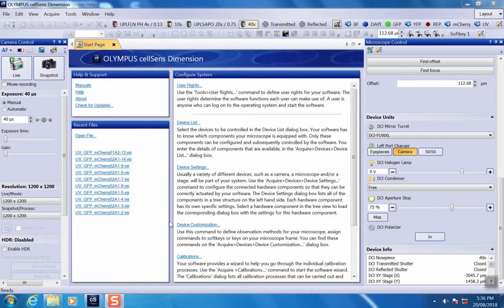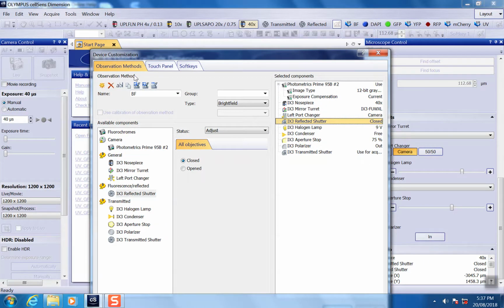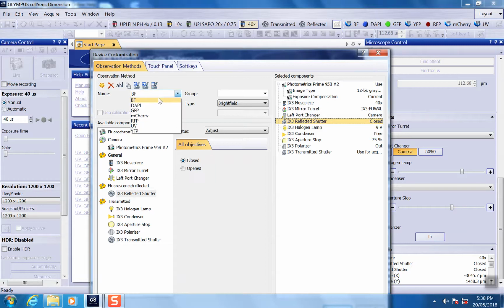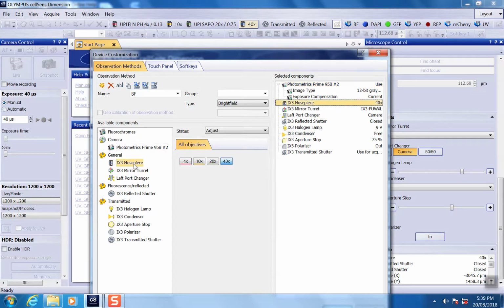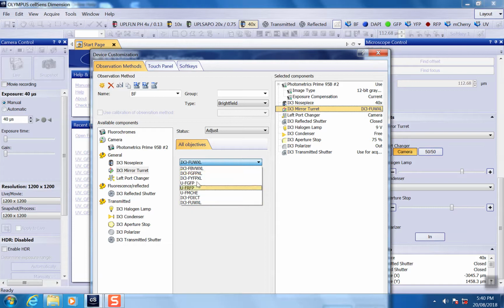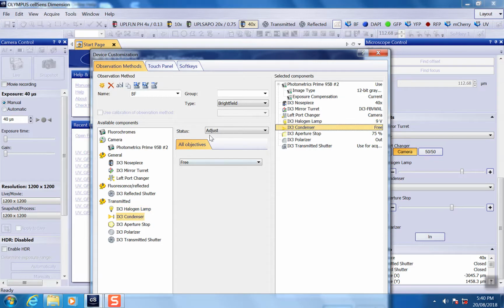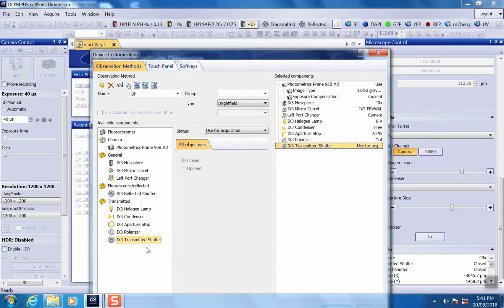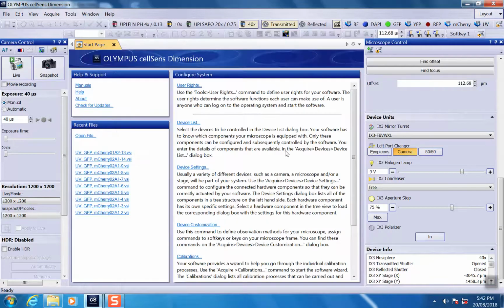Cellsens DI V2.1 Device Customization Bright Field Observation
Set up a BF (bright field) observation method in Cellsens V2.1